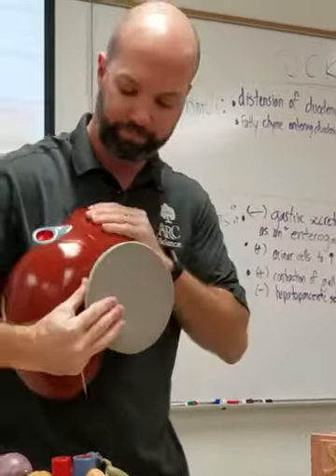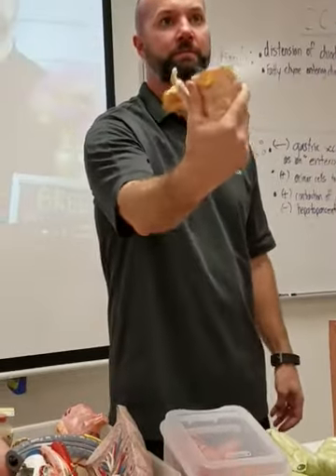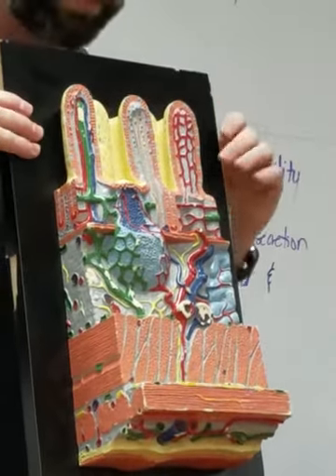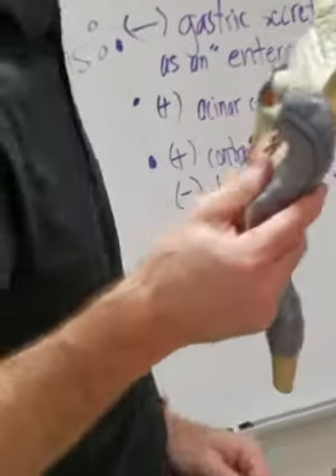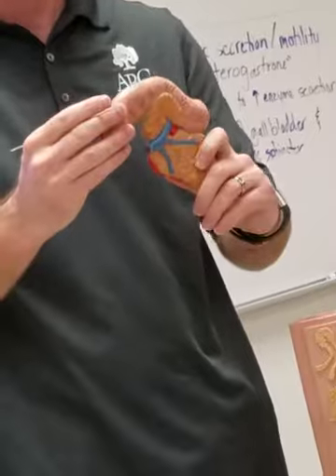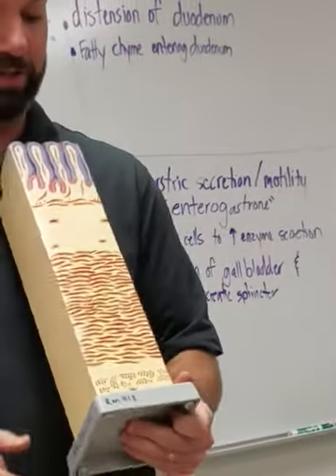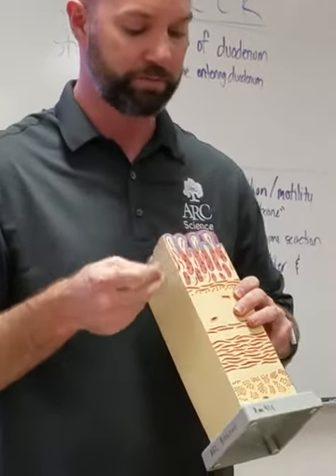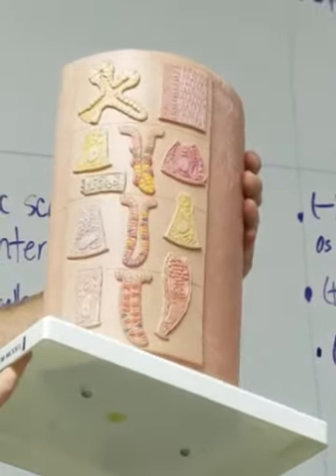431 digestive anatomy